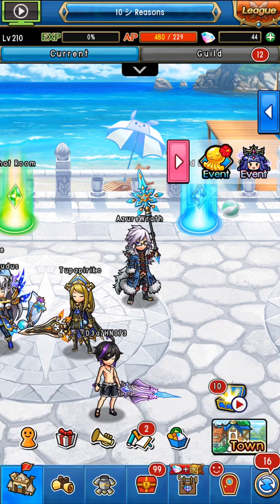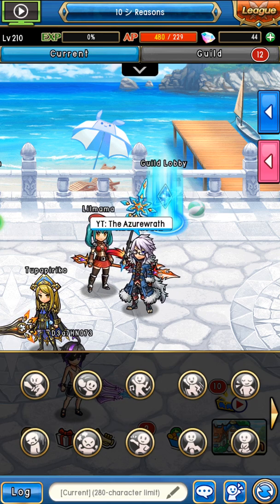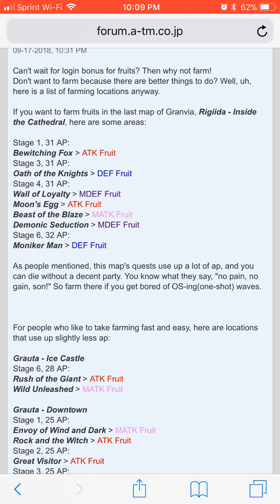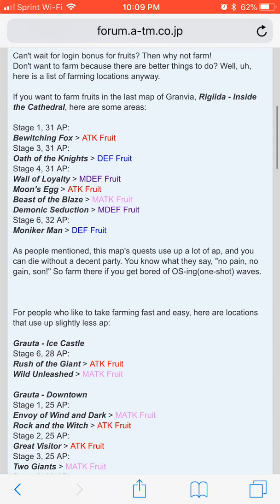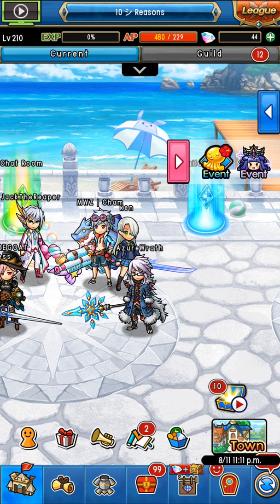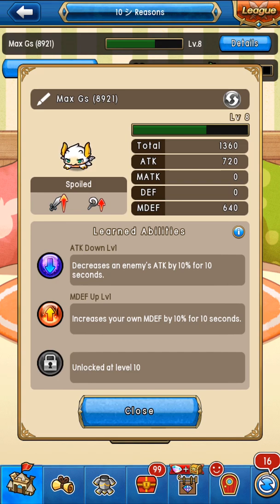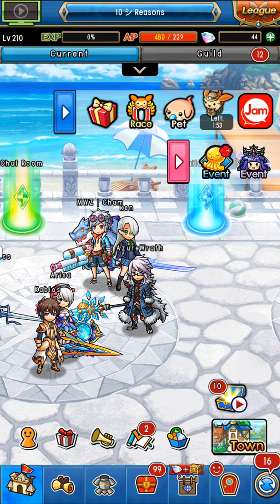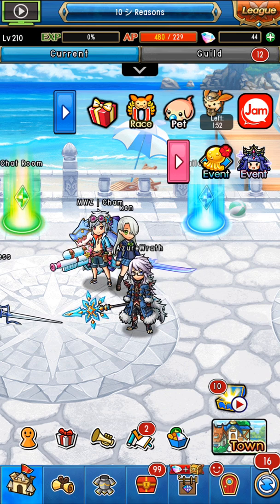[Unison League] Fruit Farm Guide [Outdated]